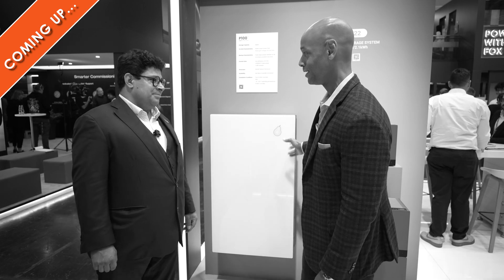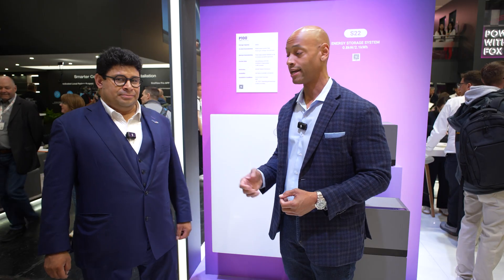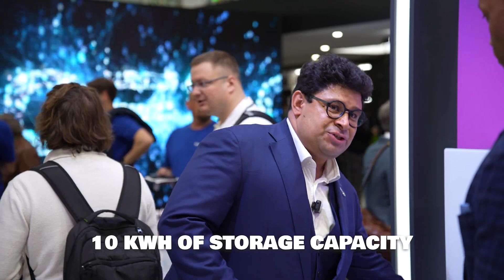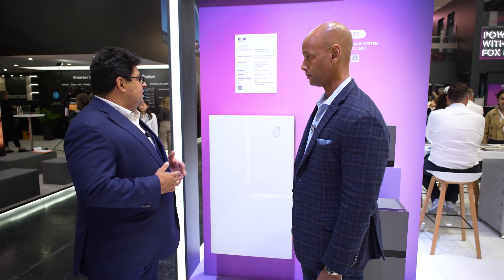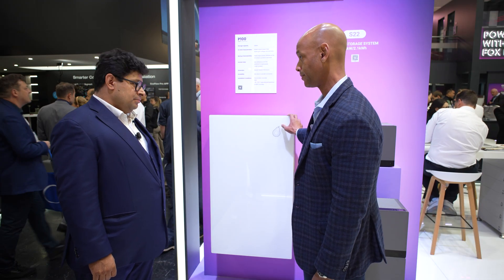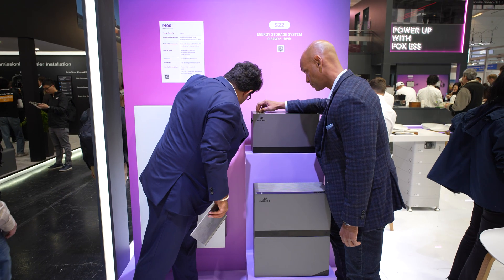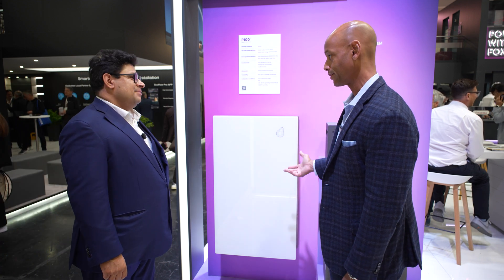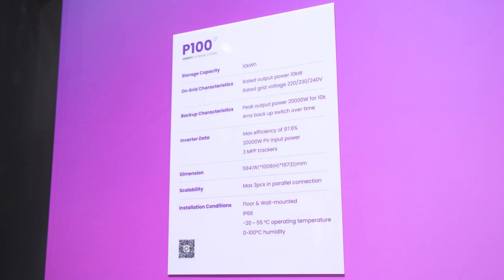Powerwall DETHRONED | NEW FoxESS P100 All-in-One Solar ESS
-- Links --

In this video, Joe interviews Daniel Renner from @foxess5669 and we are looking at the new Avocado P100 solar and battery system.  This looks very similar to the @tesla Powerwall 3.